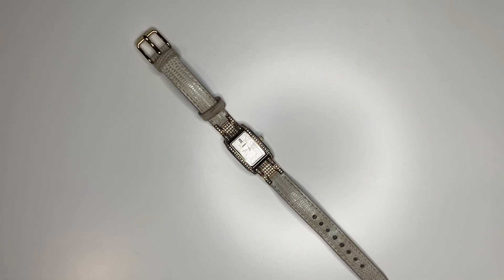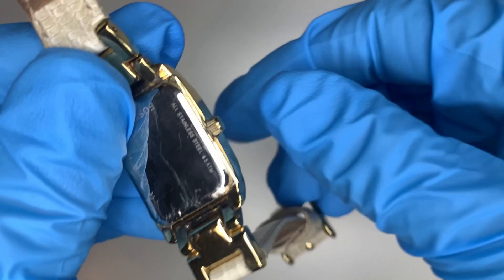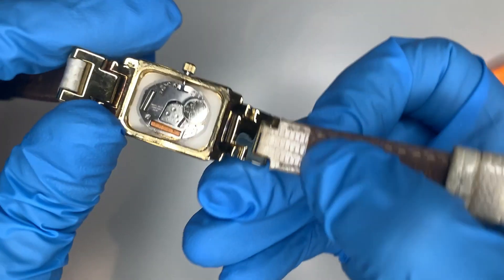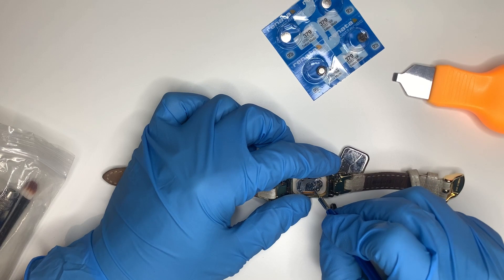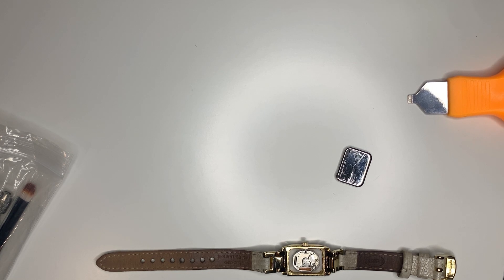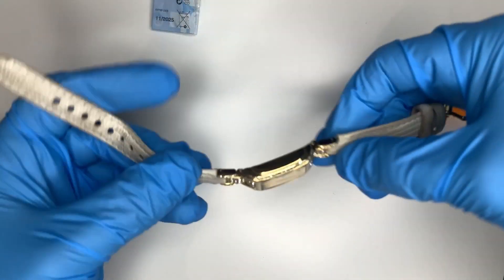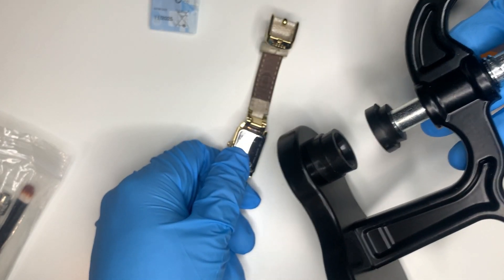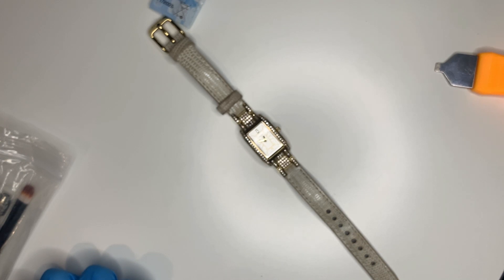How to replace a watch battery - A video guide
In this video I show you how to replace the battery in quartz movement. This is really easy to do! It will save you a lot of time and money doing it yourself, rather than getting a someone else to do it for you!

379 batteries